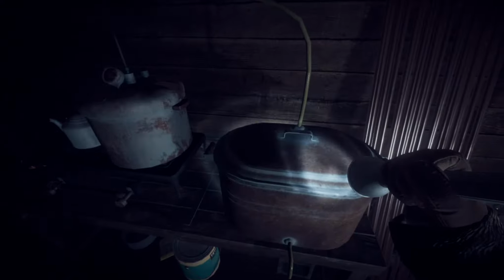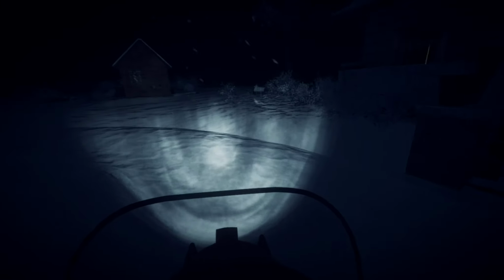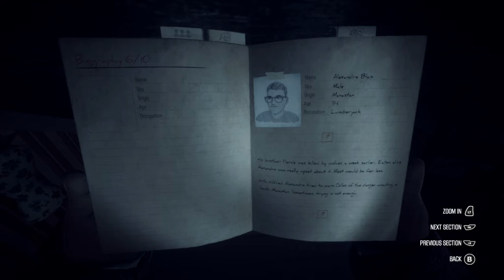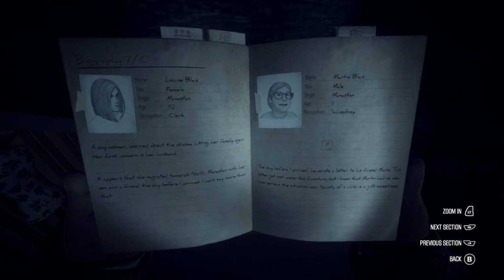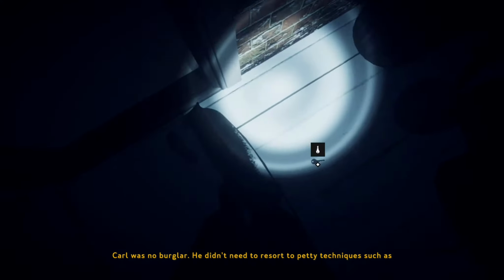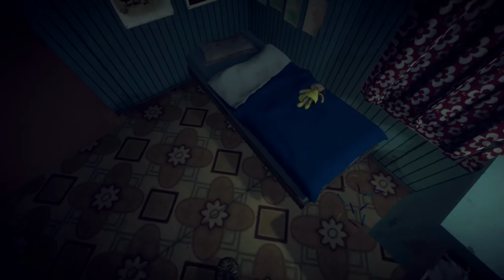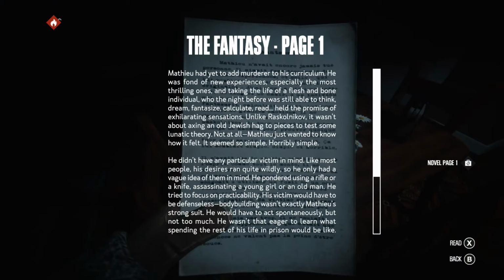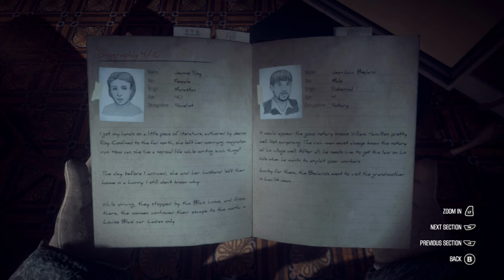KONA - Part 8 - Alpha Carrillo - StoPlayinGames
StoPlayiGames and join the action!

Join the world's best/worst detective as we figure out how the pieces of the puzzle fit.